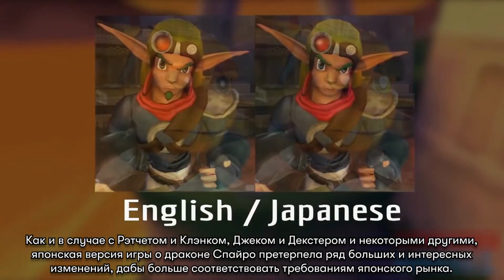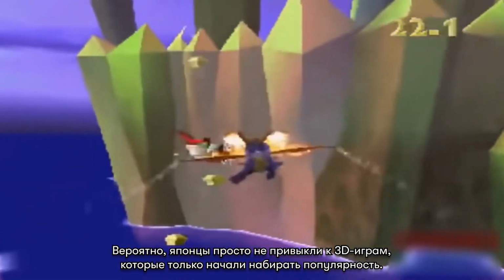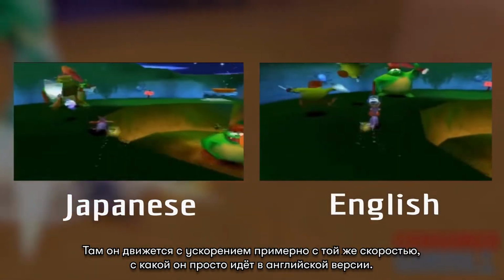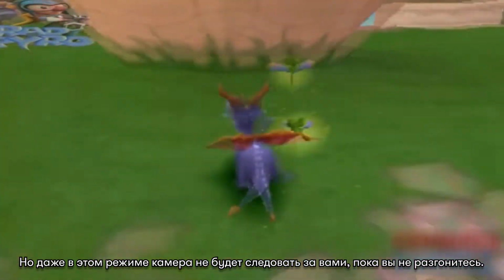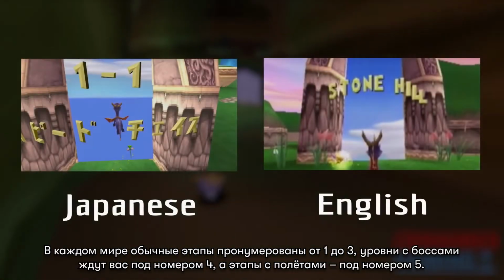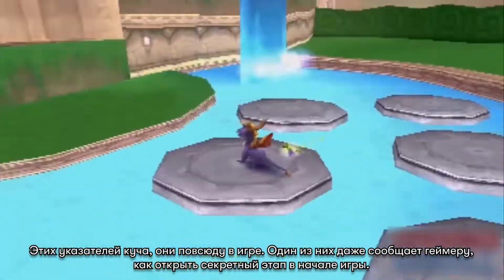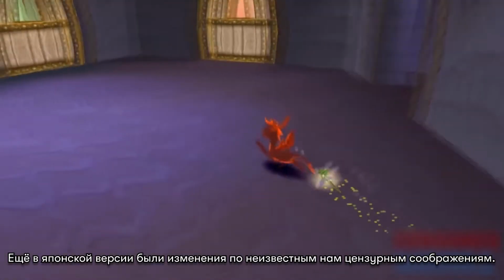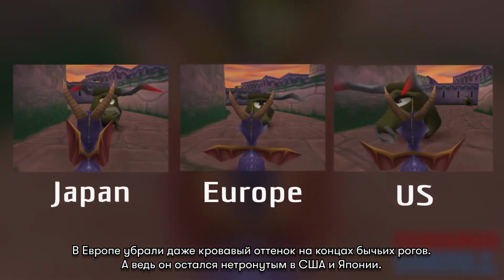Spyro the Dragon - чем японская версия отличается от остальных